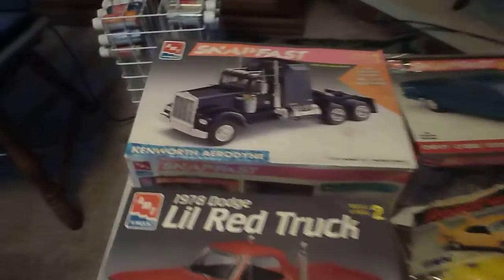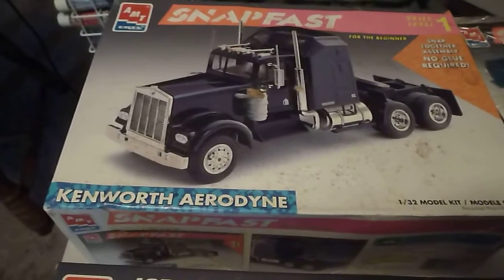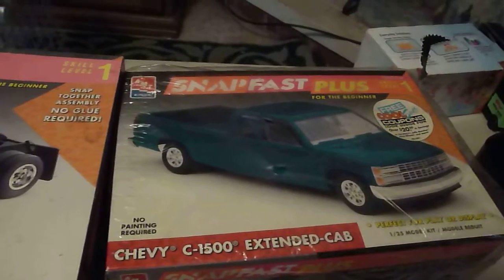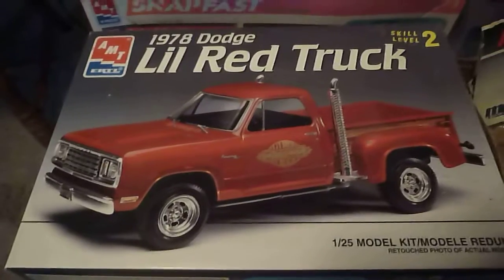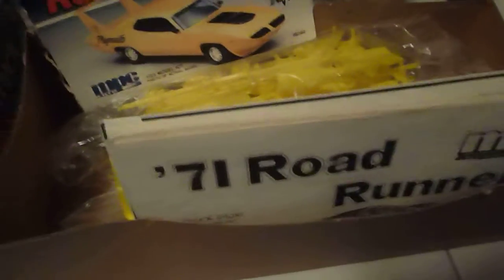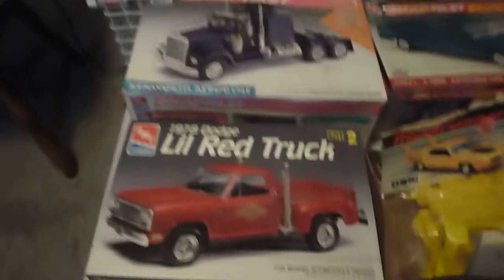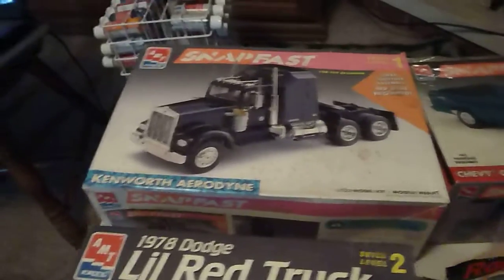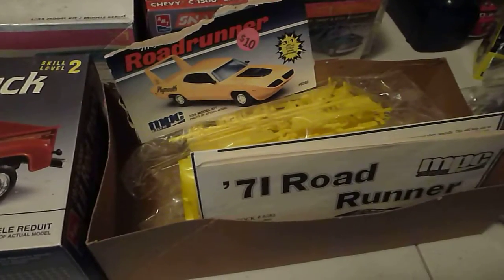A few swapmeet finds model projects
Here is a few swapmeet finds model projects